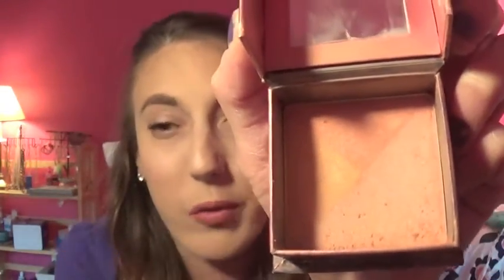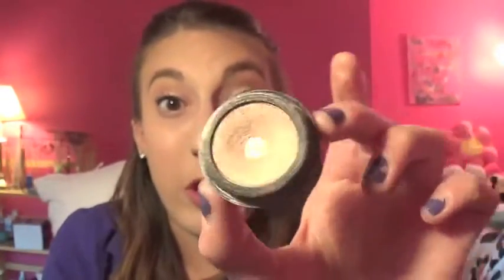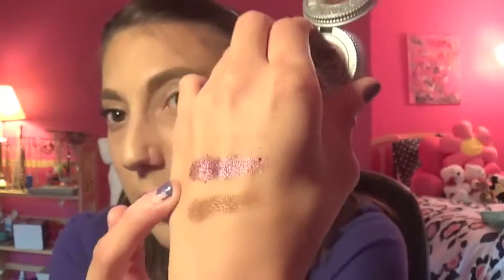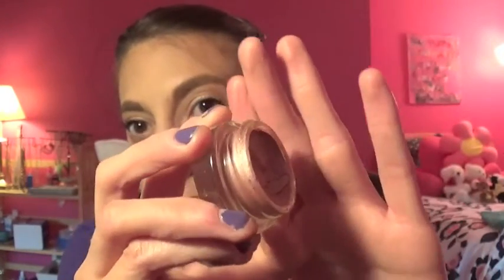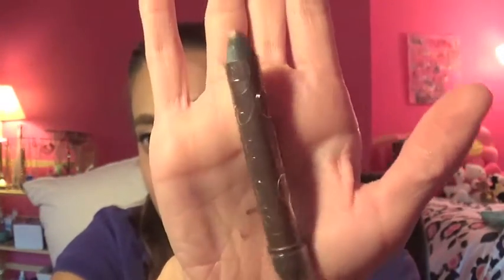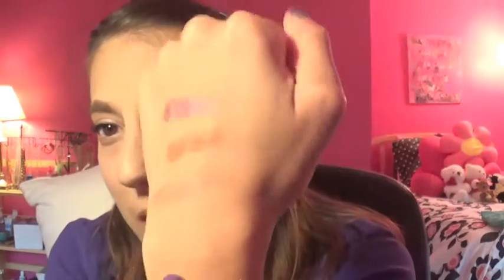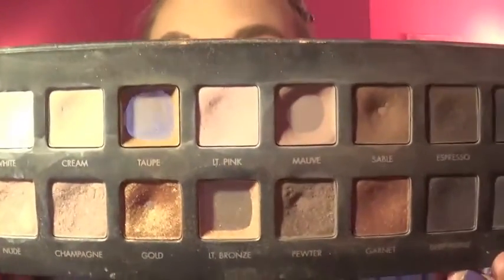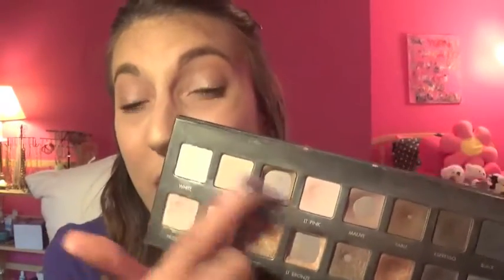PROJECT 10 PAN INTRO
Hey Guys!

Today I'm starting a brand new series on my channel called project 10 pan! It's time to use some products up. I'm excited, are you?!

Here are the products I mentioned (Not in order):
Urban Decay Single Shadow in Last Call
Lorac Pro Palette 1
Stila trio
Maybelline Master Concealer
Tarte Smolder Eyes in Taupe
Benefit Sugar Bomb
Smashbox Single Shadow (No name)
Maybelline 24hr Color Tattoo in Inked in Pink
Maybelline Master Highlight in Mauve